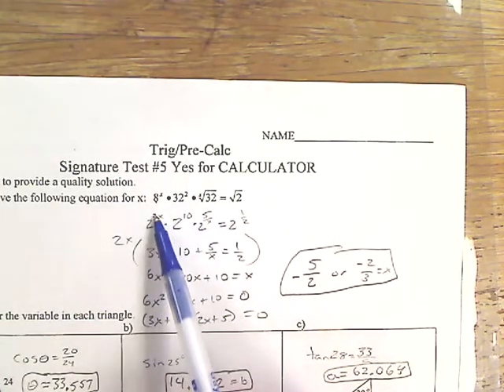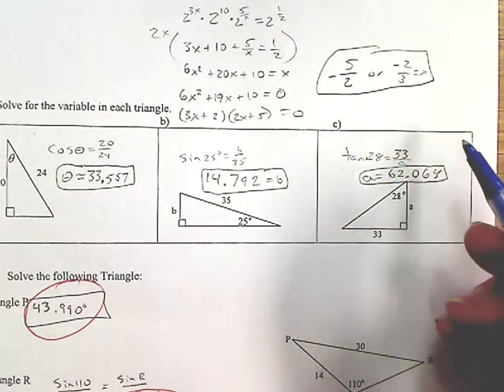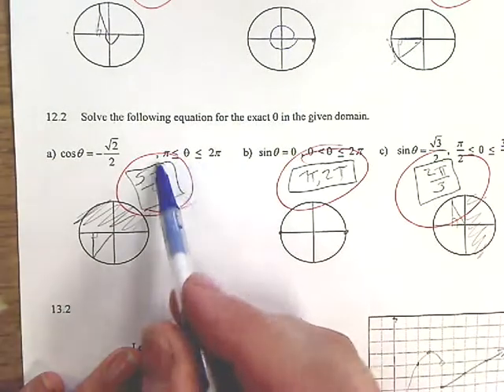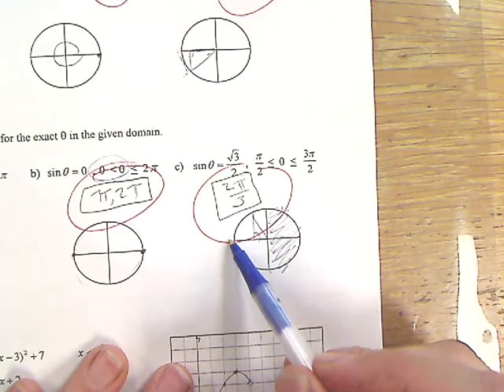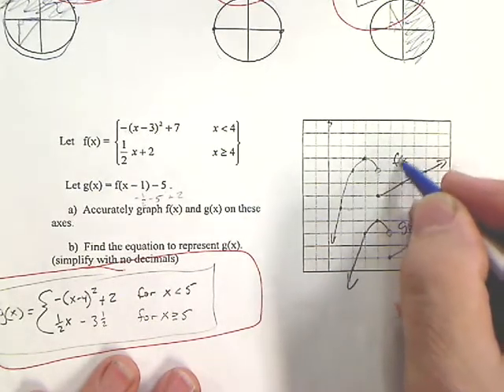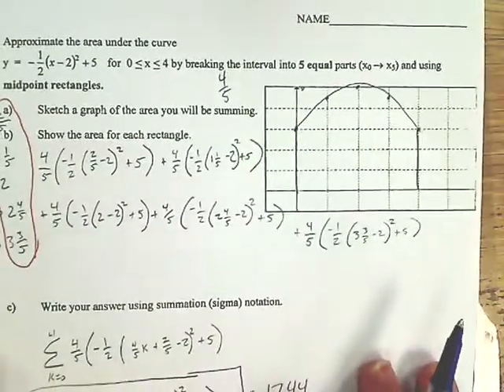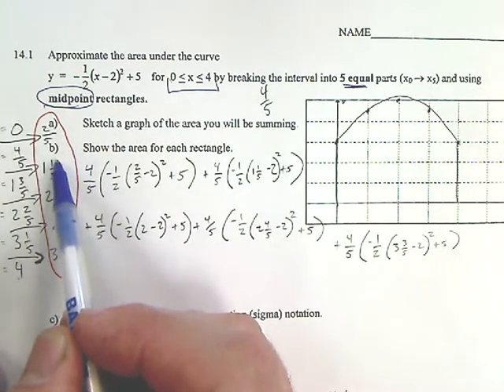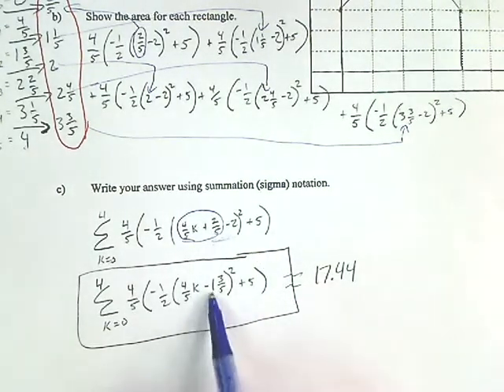Sig test 5 Trig 2012